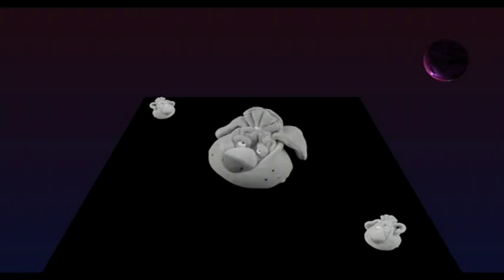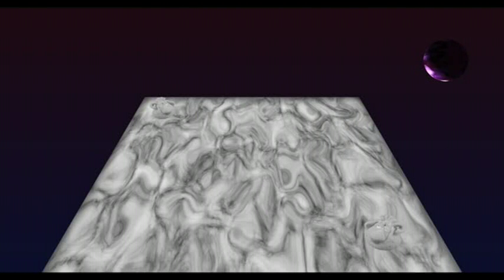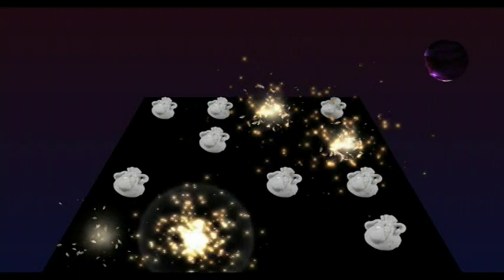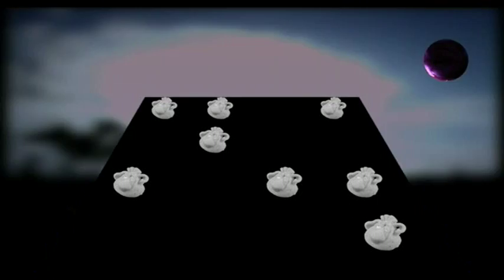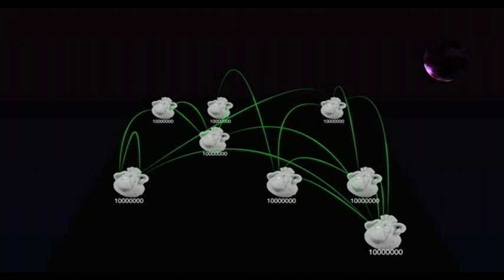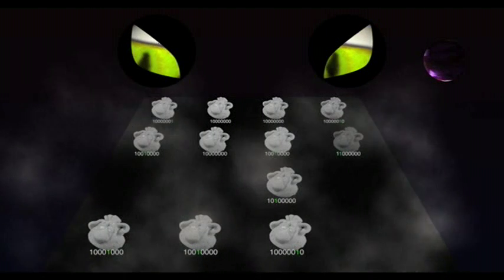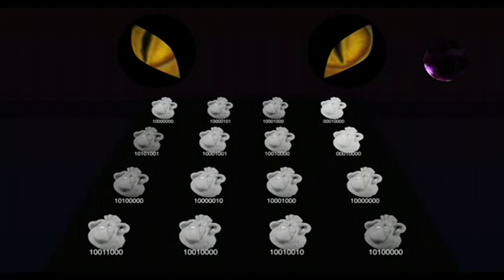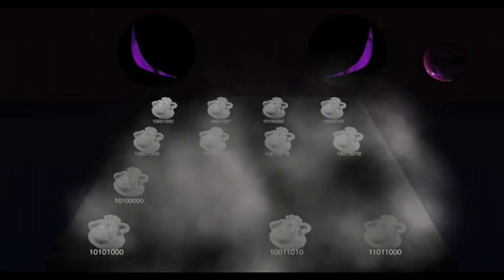Mechanisms of Evolution (Part 2)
A short and easily understood tale of how evolution really works (Part 2)